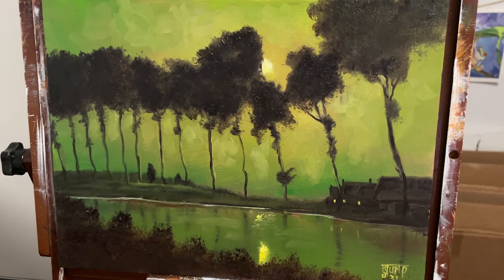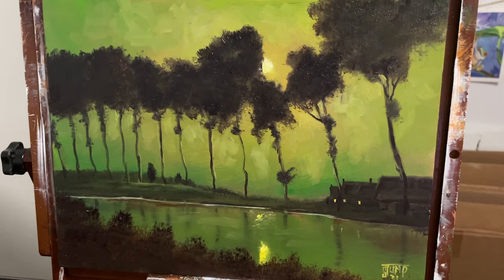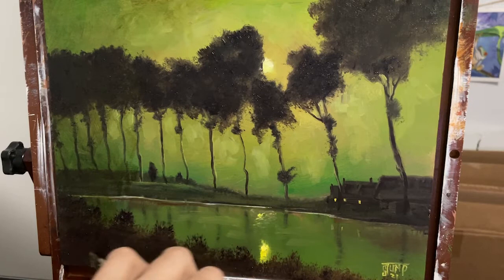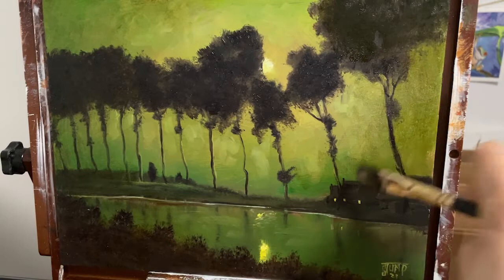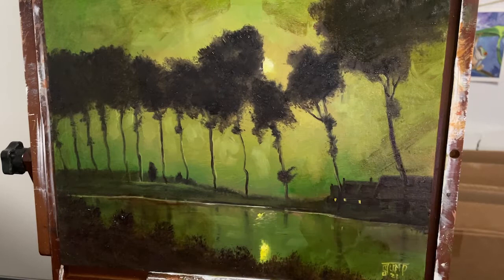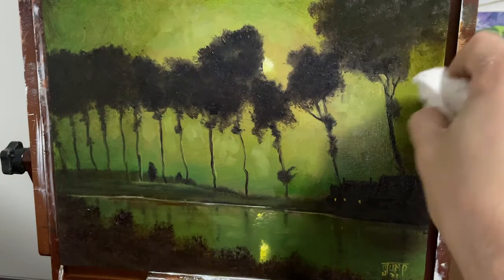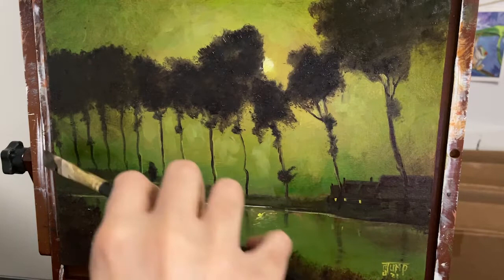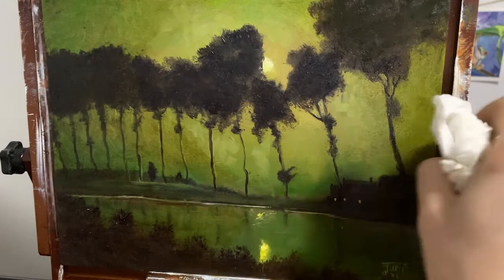Glazing a tonalist oil painting master study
Hi Friends!

First thing's first:
or
3QmYVyCKGahc1WiF696JjuotAn2PmUxjft

Now,
I was looking at one of my finished master studies and wanted to darken it up a little. So, I thought that this would be a good change to demonstrate how making things darker will make the light areas of your painting seem brighter.
This is a simple glaze. Raw Umber and Sap Green mixed with some Liquin as my medium.
Mix it very translucent and then apply, wiping off what you do not want and taking care to blend in the edges as needed.
This is a pretty simple technique but new painters are often hesitant in painting over their work for fear of ruining it. The thing is, if you don't like your glaze, you can always wipe it off. No harm. No foul.
The biggest thing to remember and I don't remember if I said this in the video, your painting MUST be, at the very least, touch dry. You do not want to glaze over wet paint. It just won't work and you will be very disappointed in the result.

Kendall